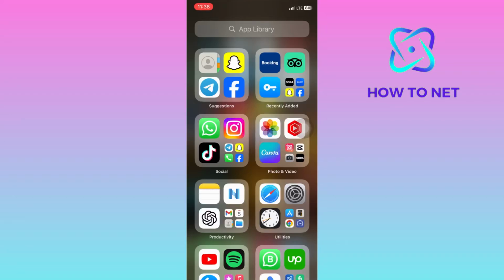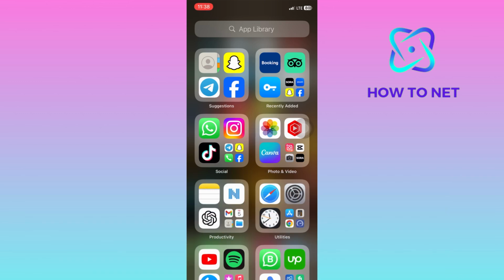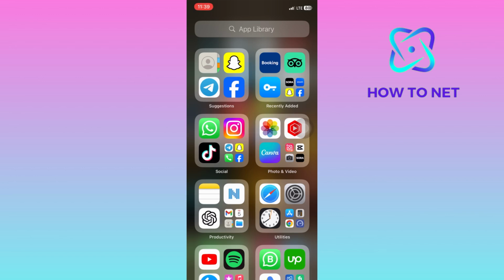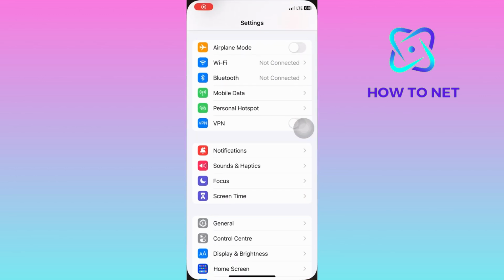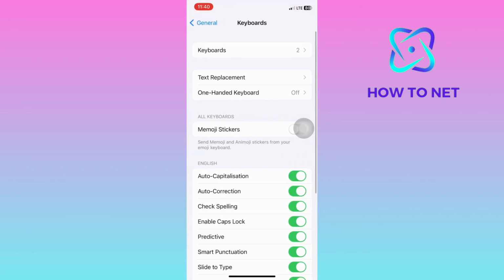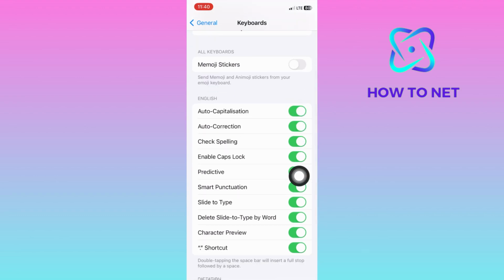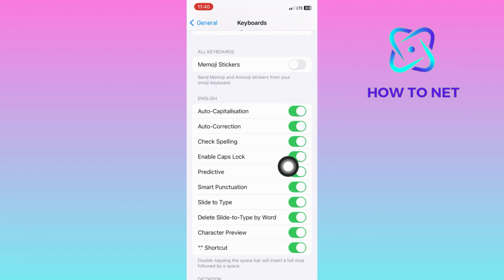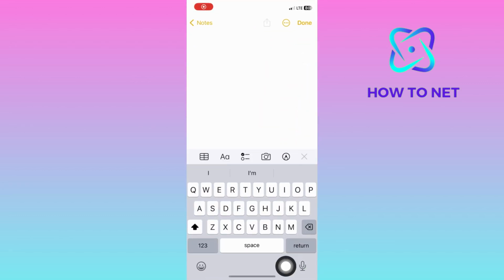Enable Predictive Text On Your Keyboard (iPhone)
In this Simple video tutorial, am going to share with you how you enable predictive text on your keyboard. Enabling predictive text on your iPhone keyboard enhances your typing experience by increasing speed and accuracy. It offers word suggestions based on your typing patterns, reducing the number of keystrokes and minimizing errors.

Enable predictive text on iPhone keyboard.